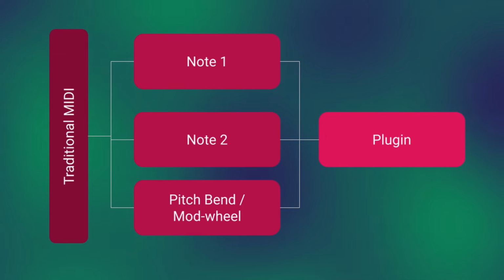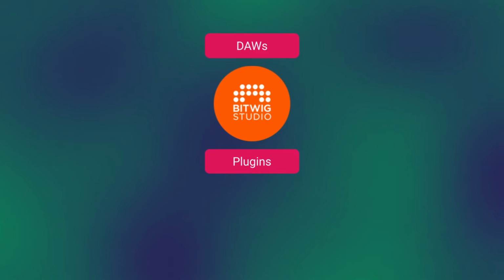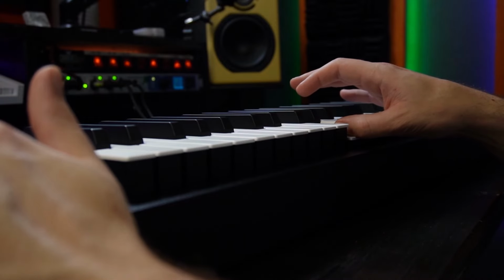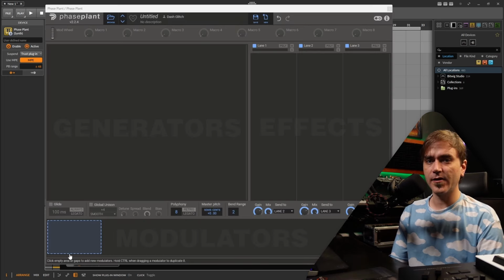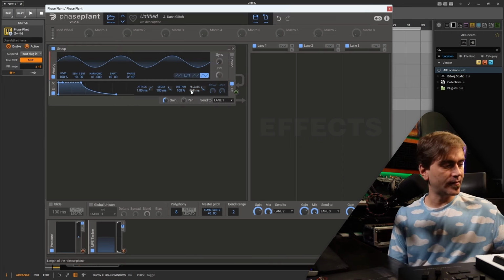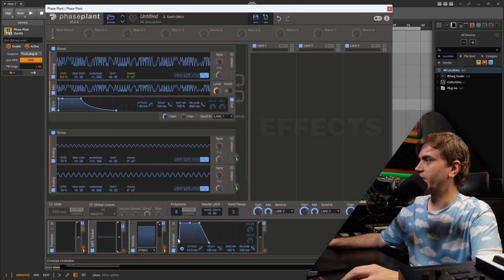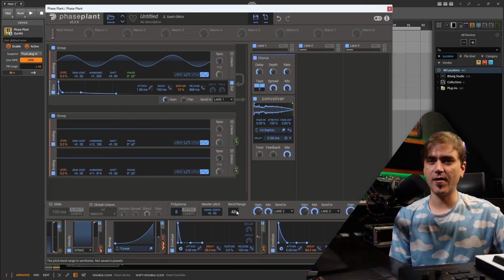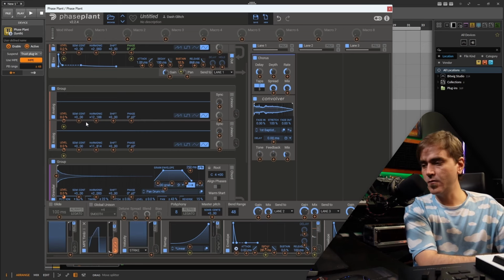The Future Of MIDI | MPE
MPE is the future.

MPE / Phase Plant / Osmose / Bitwig and stuff